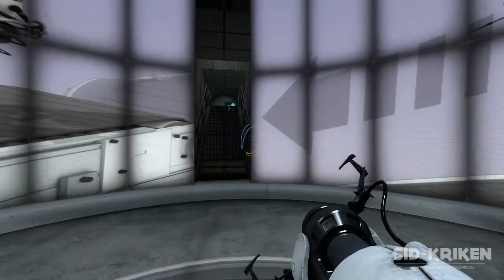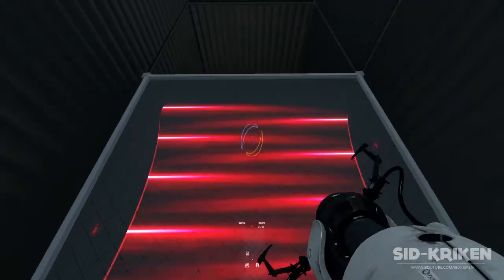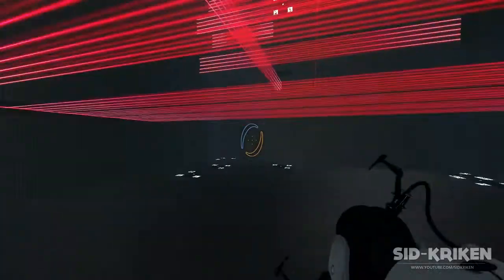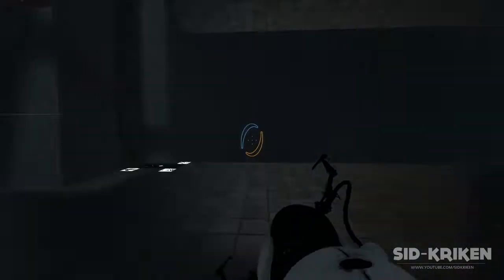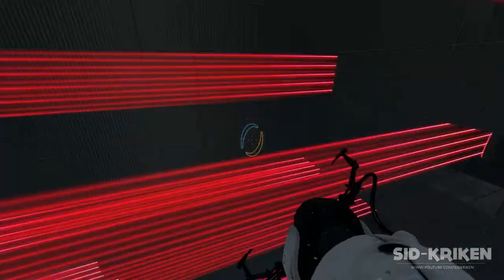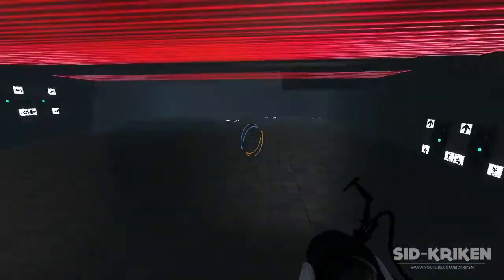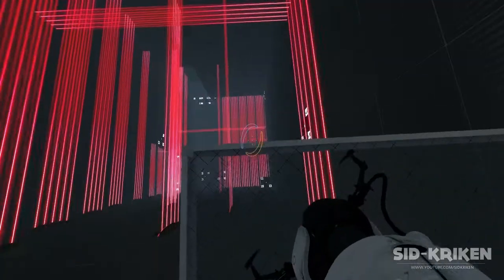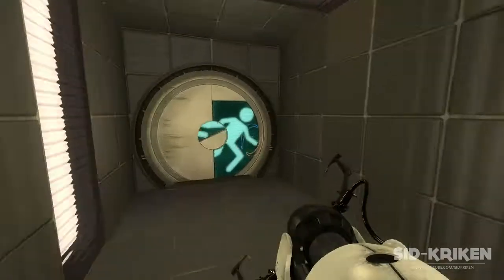Portal 2 [Custom Map]- The Laser Rollercoaster 2!!!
Okay so since I'm doing rapid uploads this week I thought I should do some PC games that are recordable in a sense as not lagging my PC while playing and recording so ill be bring more games and stay tuned this week for more videos!

- Info On map -
Maker: Ells
Rating: ★★★★★ Stars
Total Overall ratings: 2194
Good for: Having fun and Jumping around the map
Is this map good/recommended?: Yes it's worth every Minute